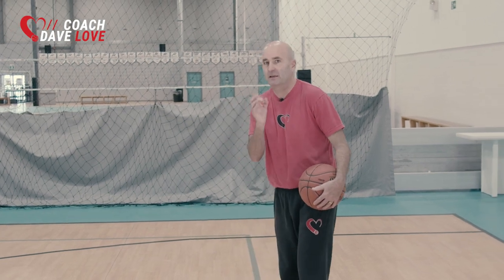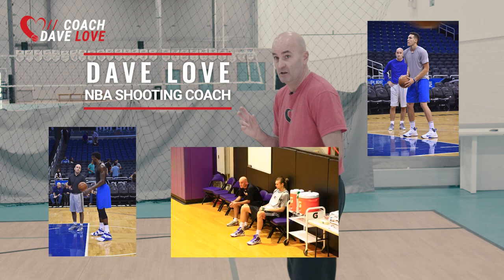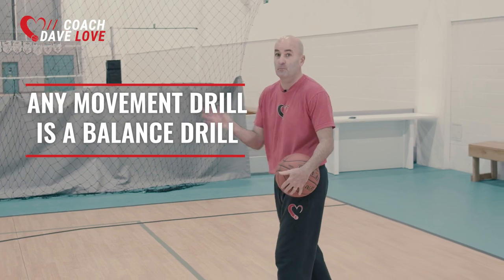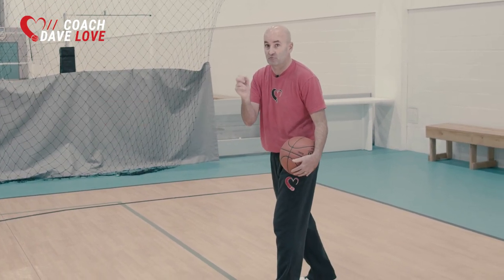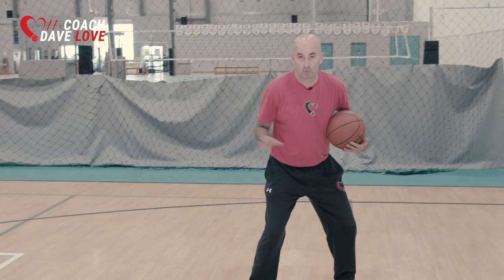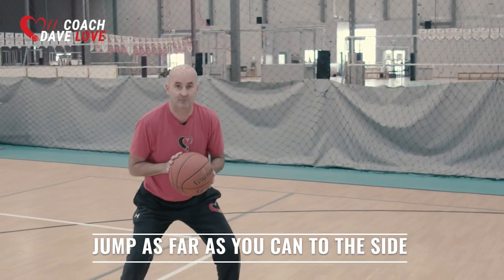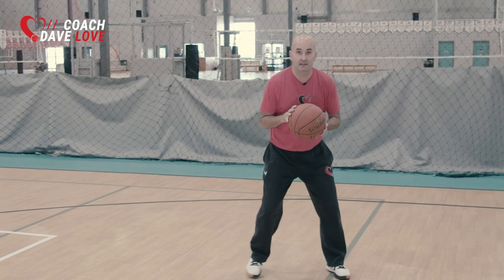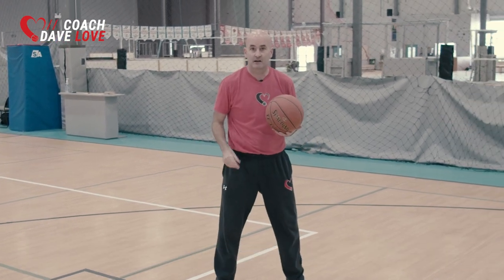Basketball Shooting Drill for Consistency and Balance | NBA Shooting Coach Dave Love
If you want even more drills like this to really help you LEARN to be more consistent, and then APPLY those habits into games get my SHOT DEVELOPMENT SYSTEM - CONSISTENCY AND BALANCE.

The key to a great drill is that the drill almost forces you do to it well.

Just remember that every drill that has movement CAN be a drill to work on your balance... you just need to know how to create balance and stability, then how yourself accountable to working on it.

Get wide feet, and be in an athletic body posture.  If you feel like you can't control your shot, it's pretty likely you aren't doing one of those two things...

So make sure you work on getting wide feet, and into an athletic stance, so you can make more shots.  If you need more help... get CONSISTENCY and BALANCE